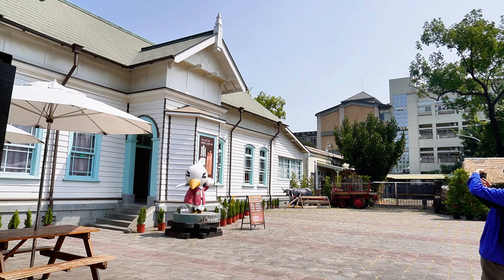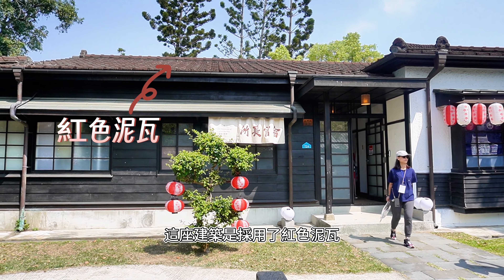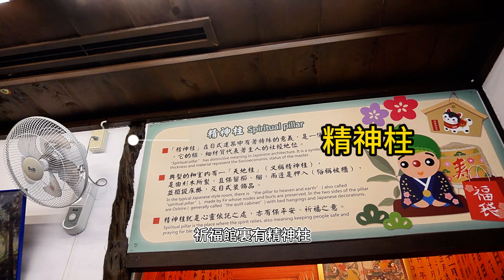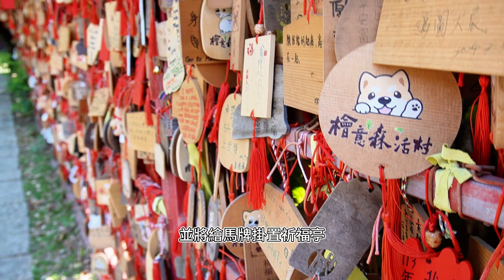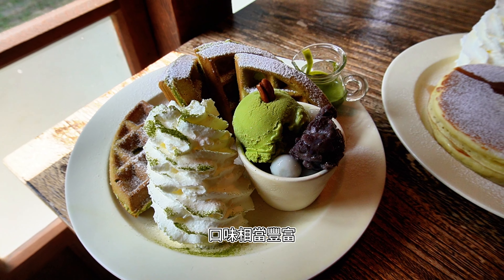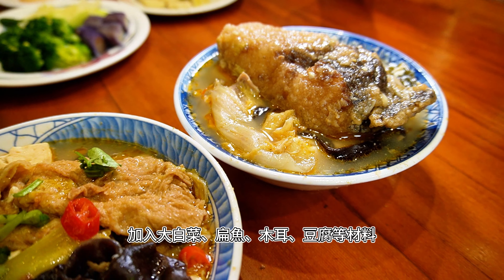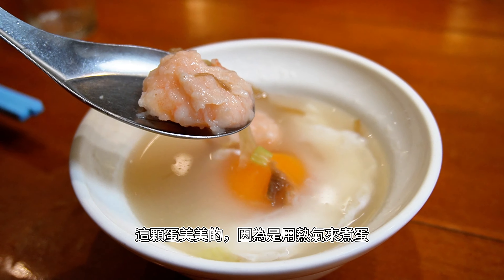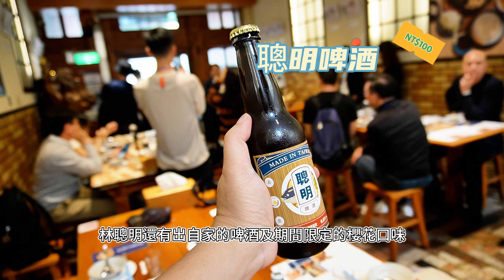嘉義好去處︰台灣最大日式建築群「檜意森活村」，在日式歷史建築物裏面吃宇治金時刨冰，吃林聰明砂鍋魚頭美食，再訪故宮南院觀看歷史珍品！嘉義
【台灣好好玩2024 ep4】嘉義好去處︰台灣最大日式建築群「檜意森活村」，在日式歷史建築物裏面吃宇治金時刨冰，吃林聰明砂鍋魚頭美食，再到訪故宮南院觀看歷史珍品！嘉義

00:00 Opening
00:42檜意森活村
01:40所長官舍
02:59祈福館
03:47森咖啡
05:39林聰明沙鍋漁頭
07:18故宮南院

檜意森活村
地址：嘉義市東區共和路382號
【免費定點解說】
1. 地點：旅客服務中心前
2. 時間：10分鐘
3. 內容：簡單園區介紹、如何玩檜意
【大眾運輸】
1. 火車：搭乘阿里山森林鐵路至北門火車站下車，步行即可到達檜意森活村
2. 火車／客運：搭乘火車或客運抵達嘉義火車站下車，在前站出站後，沿林森西路步行約20分，或租機車約5分車成即抵。
3. 高鐵：搭乘高鐵至嘉義站下車，轉乘BRT至嘉義後火車站下車，轉乘公車市區六路，約20分車程即抵。

檜意森活村是全台灣最大的日式建築群，有台灣嘉義小京都之稱，也是阿里山的起點。位在嘉義市的園區總面積約3.4公頃，主要有28棟、建於1914年的日式檜木歷史建築，是台灣保存最完整、範圍最廣的日式官舍建築群。

這個園區全年無休、免門票，還有許多特色店鋪，是嘉義巿最熱門的人氣景點，每年吸引200萬人客到訪。

這座白色建築物是遊客中心，提供旅遊諮詢、導覽服務諮詢、哺乳室、輪椅租借等服務。若有時間可跟著導覽人員聽聽檜意森活村的故事，同時導覽人員也會說明日式建築的構造與特色。

T24所長官舍
開放時間：10:00-17:00 (12:00-13:00中午休息暫不開放)
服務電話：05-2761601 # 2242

當年林業局負責開採阿里山檜木的機構叫出張所，這棟建築就係出張所所長的官舍。無論格局、面積等均為檜意森活村內之最，譬如設有玄關、副玄關、勝手口（廚房小門）、還有紙門分隔客廳等等。

一般日式宿舍會用黑色屋瓦，這座建築是採用了紅色泥瓦，是第一次世界大戰時，日本人仿青島德式建築而來，係當時屬高級時髦之建材。

這裏經常舉辦藝文展覽，希望藉以讓更多人欣賞這裏的建築之美。我們到訪時正在舉行影展覽，在日式大宅裏看展覽，很具情調。

T15祈福館
外面有國寶千年樟木樹頭，係台灣原生特有的品種，除了不易腐爛，更會釋放天然的香味。祈福館裏有精神柱，有家的象徵，有保平安及祈福之意。

在這裏不妨寫下您的願望，雙手合十來到千年樟木樹頭前誠心許願祈福、並將繪馬牌掛置祈福亭，您可能將會夢想成真。

Morikoohii其實是日文的Mori（森林）加上Koohii（咖啡），象徵著在檜木森林裡品嘗好咖啡的意境。

走進森咖啡，空間雖然不大，但每個角落都可以看見店主人用心擺設，充滿日本氛圍的空間裡有各種細緻小物。右邊靠窗座位區半隱密的巧妙間隔，左邊大長桌舒適的歐式木桌椅，上頭掛著造型吊燈、手繪盤子，桌上擺著簡單插花，

在這間和風咖啡廳裏面，品嘗阿里山咖啡、抹茶鬆餅，以及日式刨冰，感覺真係好正呀！

宇治金時刨冰NT$170
疊的像一座小山的刨冰，除了口味出眾的宇枱金時抺茶，還加有白玉小湯圓、台灣紅豆泥、煉乳，綿綿冰冰的口感，真是夏天的必吃之選！

宇治金時抹茶格子鬆餅NT$230 （夏季限定）
鬆餅不單只散發淡淡清香，再加上抹茶醬、抹茶冰淇淋、紅豆泥、玉米脆片等，口味相當豐富。

加拿大楓糖佐有鹽奶油煎鬆餅$220
鬆餅，佐上有鹽奶油、鮮奶油和楓糖，濃郁的蛋奶香下，再淋上一點楓糖，鬆餅及香草冰淇淋，冷熱交融的滋味，讓人一口接著一口。

抹茶芝麻雞蛋鬆餅 NT$170
除了雞蛋仔本身的芝麻味特別香之外，還有抹茶冰淇淋、紅豆及鮮奶油，可以用湯匙挖直接單吃，也可以撕下雞蛋仔沾取享用，一啖一啖停不下來！

草莓佐酒釀櫻桃冰淇淋雞蛋仔 NT$180
另一款士多啤梨口味，採用了當季的士多啤梨，不單止口味，還適合打卡！

另外，還有兩款特色的雞蛋子，分別係抺茶芝麻口味，以及草莓佐酒釀櫻桃，不單止好味，還適合打卡！

林聰明沙鍋魚頭
地址︰嘉義巿東區中正路361號
營業時間︰12:00nn~8:00pm
交通︰從嘉義火車站正門-出站 向左前方-直走中山路-到圓環-右轉文化路-遇到中正路-請左轉即到!

接下來，我們到了嘉義必吃的美食店，林聰明沙鍋魚頭！看看店外面的人龍，就知道這裏的幾受歡迎！

沙鍋魚頭 NT$230（2至3人份）
每天從早上熬煮豬骨高湯，超過十小時，熬至成濃濃豆漿色，加入大白菜、扁魚、木耳、蝦米、豆腐、豆皮、蒜頭、辣椒、蔥、豬肉等，配上新鮮肥美的大頭活鰱魚，炸至金黃色，外表香酥肉質味美。配上沙茶醬真是一絕！

冬菜蝦仁蛋湯NT$60
這道湯是店家的招牌菜，已有近70年史，這顆蛋美美的，因為是用熱氣來煮蛋。加入調味料再淋上高湯，真係讓人回味無窮呀！

火雞肉飯NT$40
火雞肉飯使用台灣火雞，每天新鮮市場運送，火雞肉香甜具有彈性，再淋上精心研製的肉醬汁，三兩下就吃完！

青菜拼盤NT$70
青菜方面，以清燙主，不但原汁原味，亦更加健康。

林聰明還有出自家的啤酒及期間限定的櫻花口味，打個卡先！

故宮南院
開放時間︰
09:00~17:00  (週二~週五)
09:00~18:00 (週六~週日)
(週一休館)
園區
開放時間︰05:00 ~ 24:00全年不休園。
門票︰
150元一般觀眾（不分國籍）。
10人以上團體，配戴團體語音導覽設備（每台租借費用30元整）。
交通︰於BRT月台(往朴子)搭乘BRT(7212)至故宮南院(本館)下車 時刻表
高鐵站【2號出口 公車月臺】搭乘免費接駁車

故宫南院總面積約70公頃，包含博物館區、花園區。南院除了展覽空間外，另有景觀步道、花園美景、至德湖、至善湖、至美橋及親子互動遊憩區等等。

我地佩戴有語音導覽設備，跟隨者專業的導覽人員，更能夠深入瞭解每個展區的特色及意義。首先來到入口處，展示有展品的收藏歷史，以華夏歷史為主。

商晚期至西周早期的 嬰祖丁鼎
表面有獸面紋浮雕，內壁有「嬰祖丁」銘文三字，正面看好似一個人形的頸，配戴有貝殼首飾。象正面人形頸戴貝飾。

南朝至初唐博山爐
博山爐是一種薰香的容器，流行於漢朝及魏晉。以山形為蓋，山間穿梭著靈禽、瑞獸與神仙人物等，下有托盤，蓋上有孔，焚香之際，香煙裊裊，營造出仙山飄渺的意境。

南宋雙劍紋盾形鏡
這個盾形鏡為宋代新興鏡式，最特別係背面獨特的花紋，有粗厚的橋形鈕及好以繩結的大圓環，以道教圖案為主。另外還有火焰寶珠、寶劍及一些古代的文字。

《龍藏經》
是清康熙皇帝之祖母  孝莊太皇太后 於康熙六年（1667）下詔開始抄寫，用了兩時間完佛經，共108函，象徵對治眾生的108種煩惱。

《龍藏經》屬於藏傳佛教，共收1,057種經典，上好泥金用藏文楷書抄寫，疊齊之再以泥金彩繪上吉祥圖案。製作包裝上極其華麗，又充滿吉祥的意義。

故官南院面積大、展區內容豐富，並且不是會更換展品，如果您喜歡歷史文化，真是一個不可錯過的地方。

今集就介紹到這裏，希望大家喜歡！我地下集再見！掰掰！